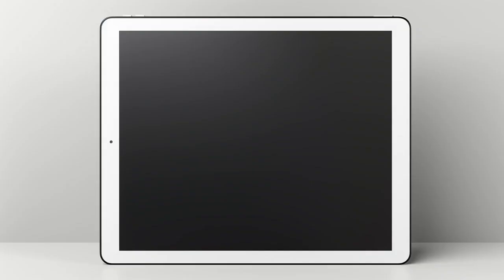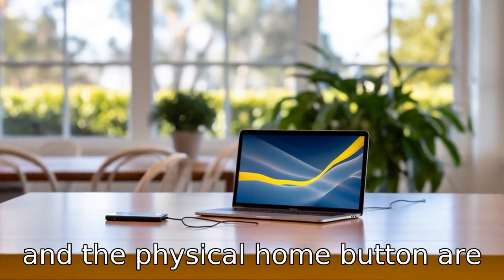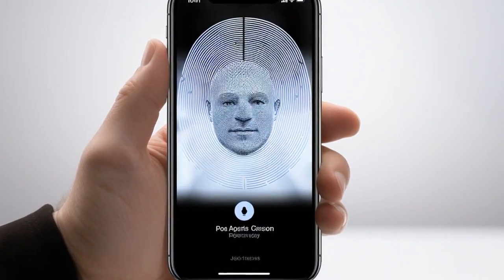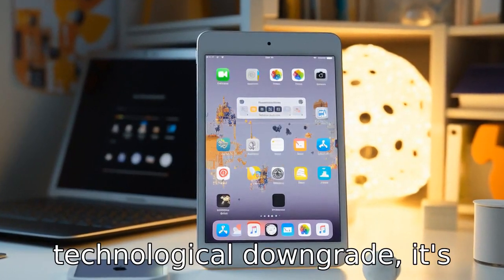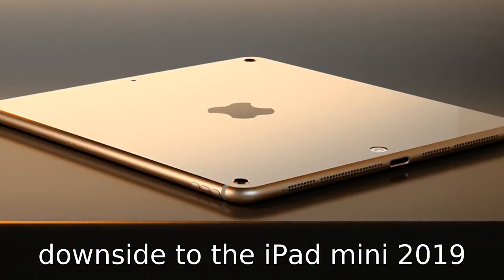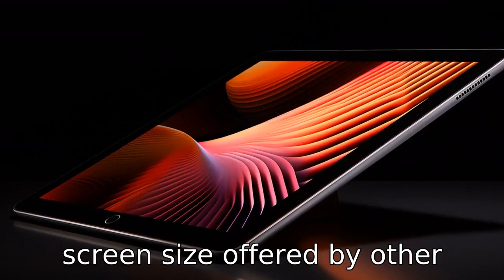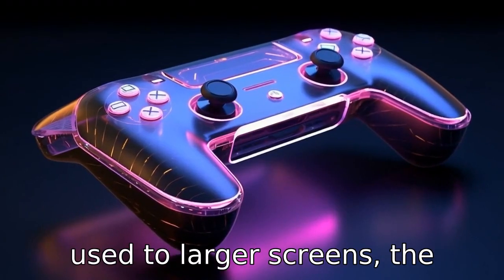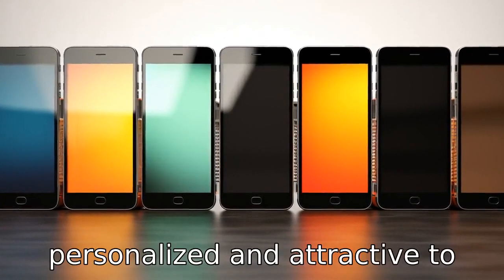Don't buy a Apple iPad Mini (2019) - Here's Why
In this video, we'll be reviewing 11 solid reasons why you might want to reconsider buying the Apple iPad Mini (2019). From its outdated design and inconvenient Lightning port, lackluster Apple Pencil and Face ID compatibilities, to limited storage options and small screen size, this video offers a detailed critique of the device's shortcomings. Moreover, you might find the base price and lack of color options quite disappointing. So, before you whip out your credit card, take a minute to get informed. Keep watching for an honest, opinionated guide of what to expect from the iPad Mini 2019.